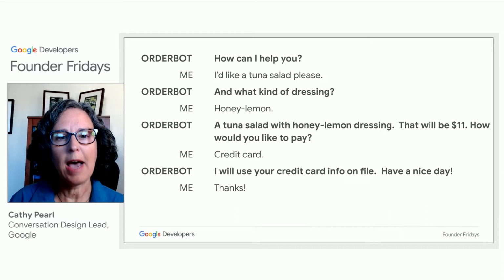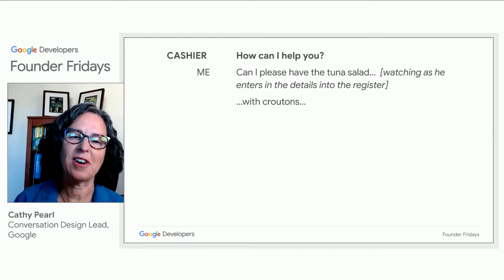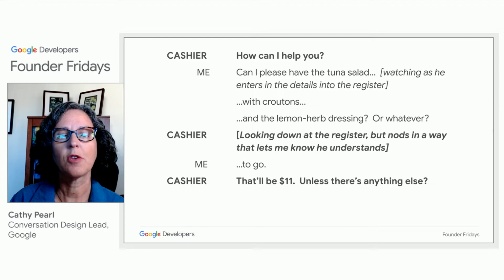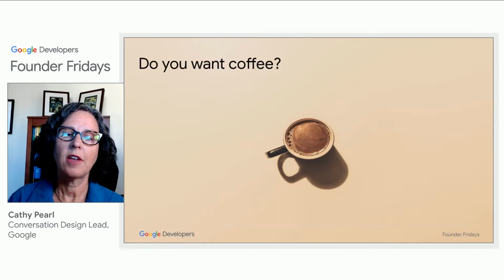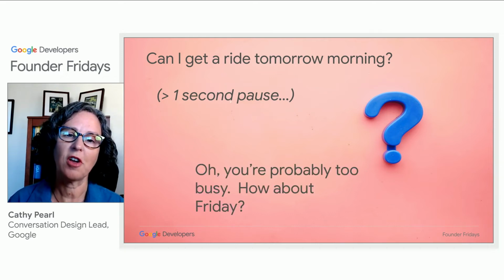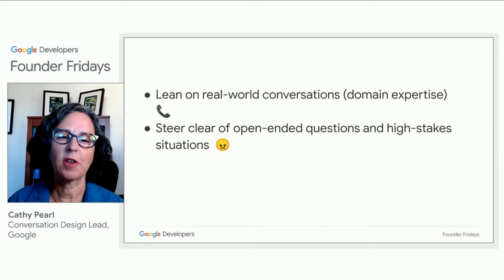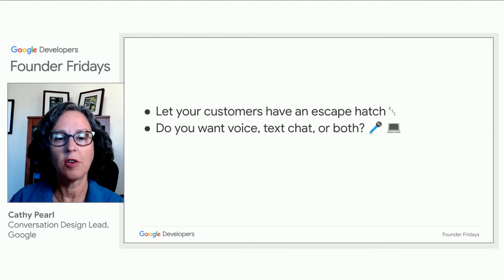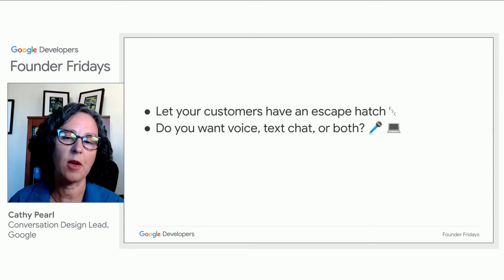Designing Voice user interfaces to boost customer experiences | Founder Fridays - June 2022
Cathy Pearl, Google's Conversation Design Lead, explores how you can get started with conversation design at your startup to create seamless experiences for your customers.

Theme: Designing for your Customers with UX

Founder Fridays is a monthly recurring event series we host to bring the best of Google to founders and startup teams across the Americas. Interested in Founder Fridays? to learn more.